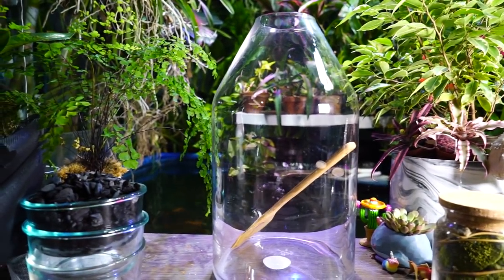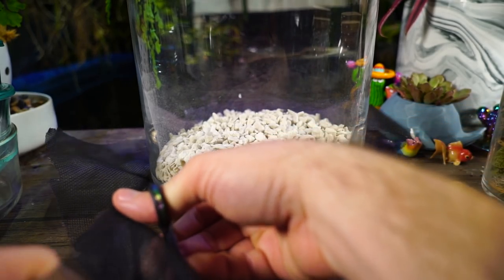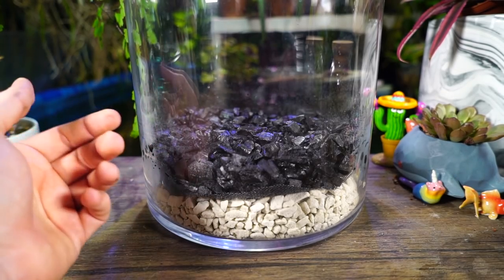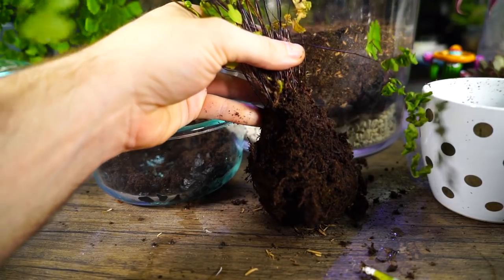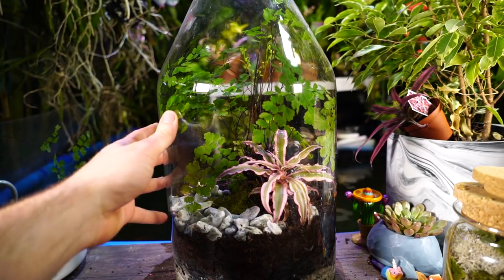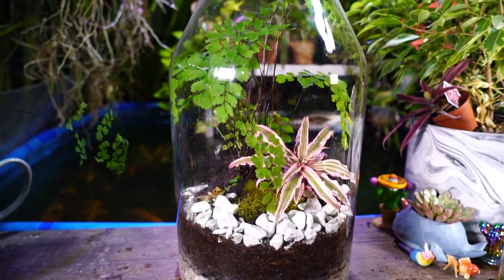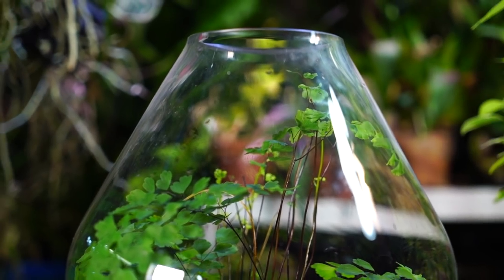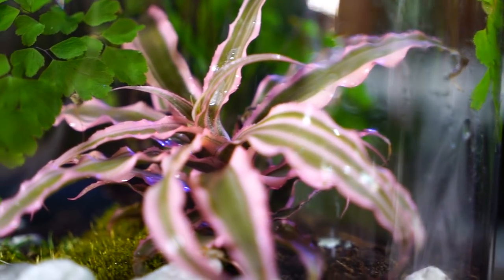Making a Fern & Bromeliad Terrarium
In my first FernFriday video I mentioned I wanted to build a terrarium for my Maidenhair fern. I went ahead and got the Adiantum planted up along with a cryptanthus bromeliad in this bio-active terrarium. I have found that both the maidenhair fern and cryptanthus bromeliads are finicky houseplants so having these planted up in a terrarium should keep them growing well and thriving. How to make a terrarium is really simple and I hope others give it a try! Using a terrarium for houseplants often makes keeping them much easier. There are a lot of plants for terrariums, these are just two I had on hand that I thought would work well together.